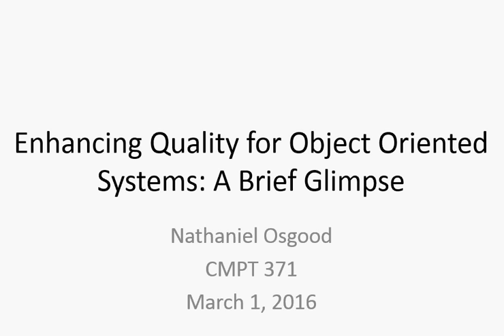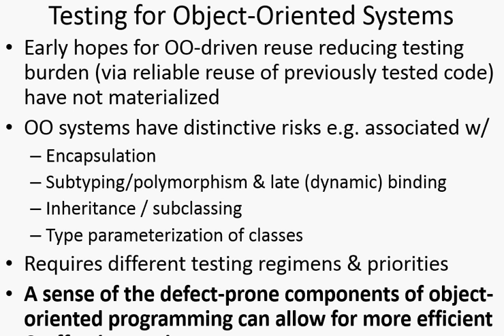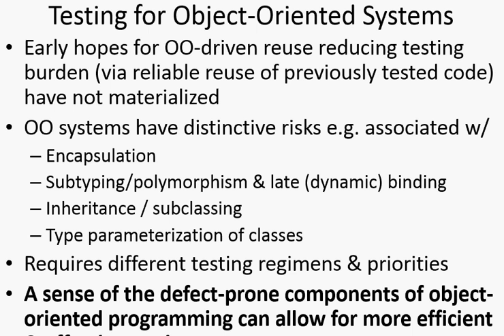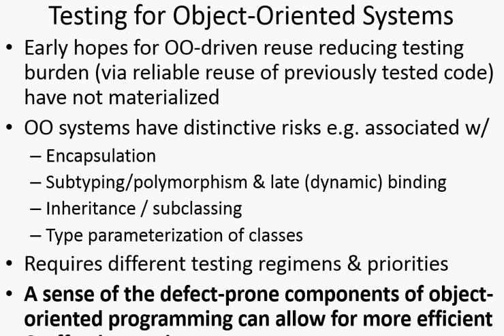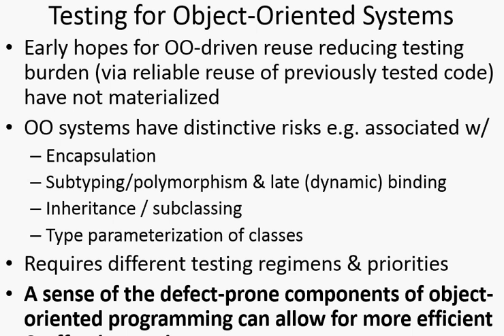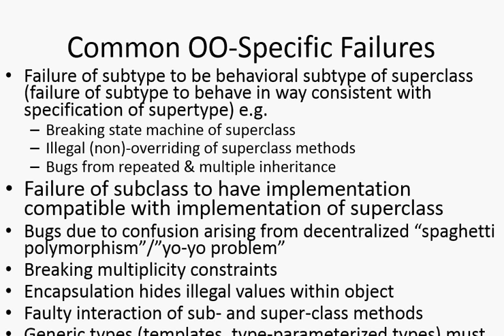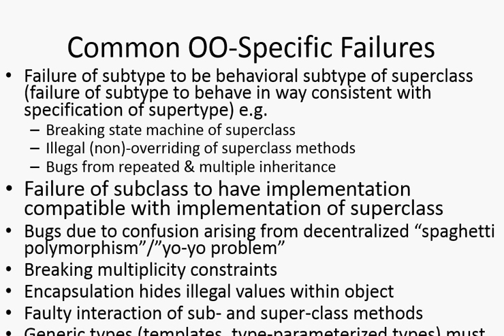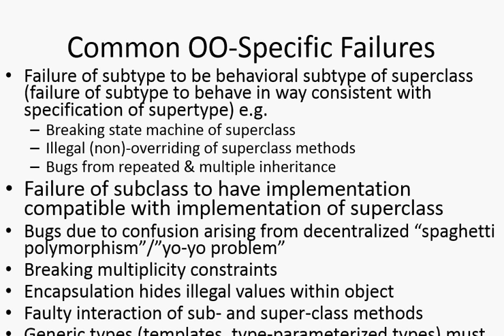Preliminary Comments on Vulnerabilities of Object Oriented Code